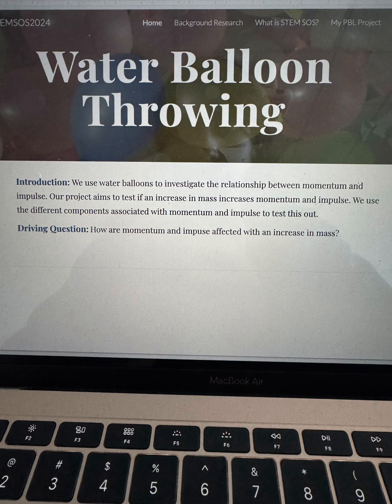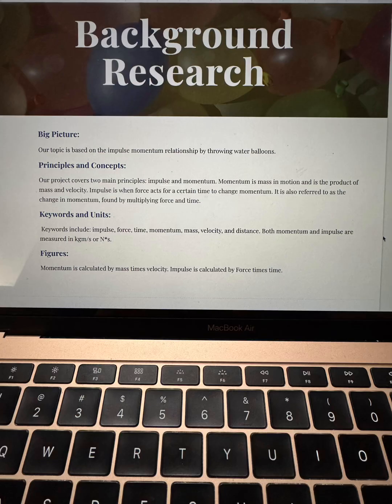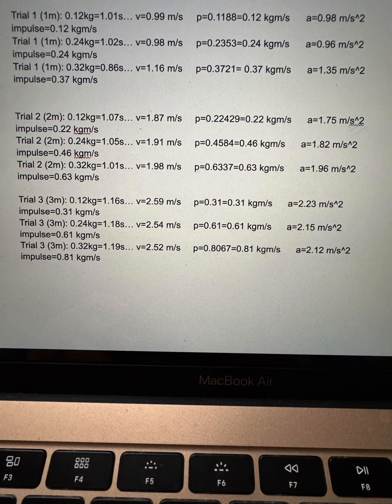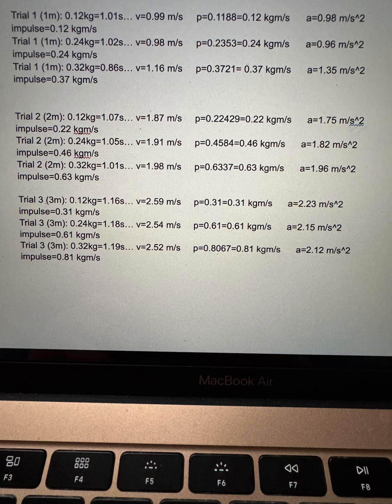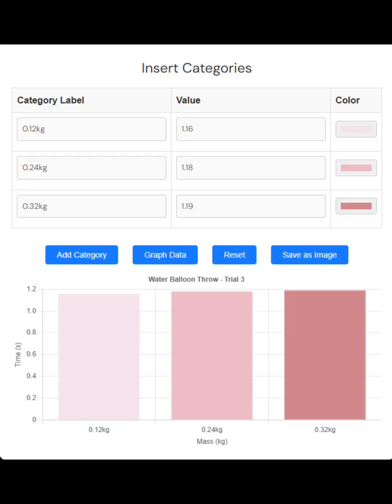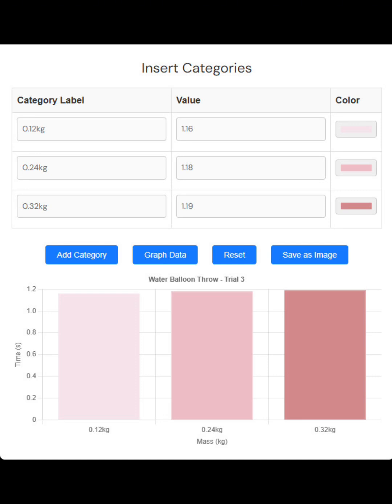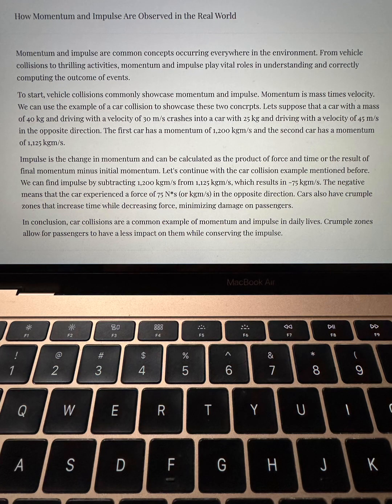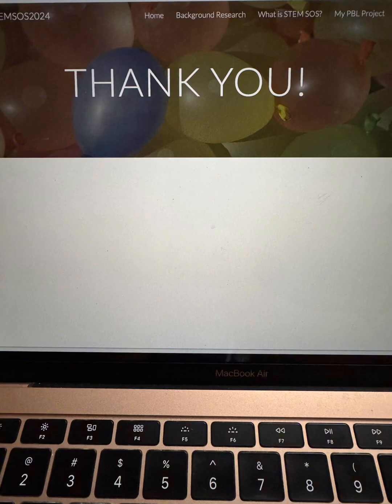Honors Physics PBL - Water Balloon Throwing: Momentum and Impulse